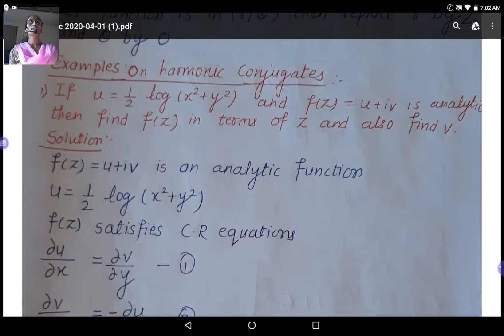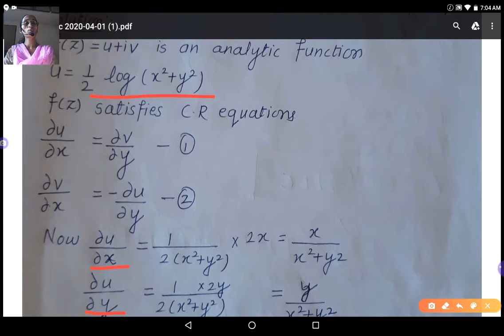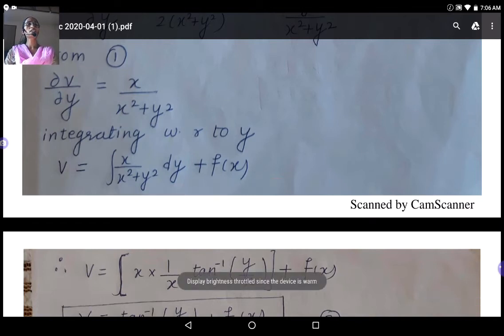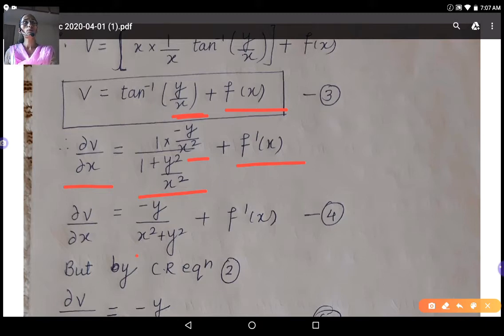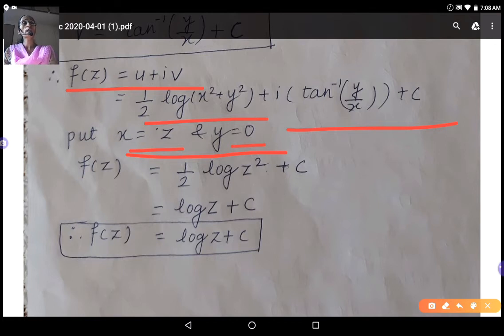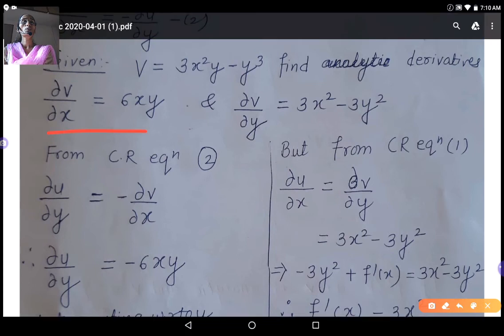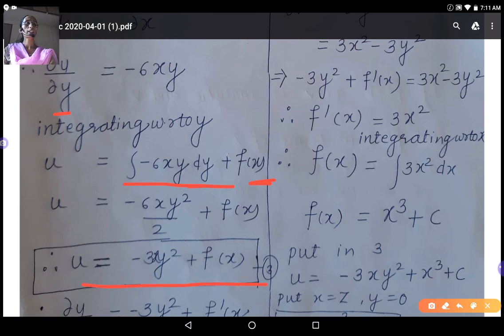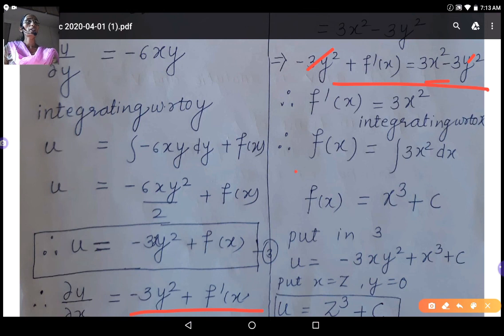Functions of complex variables ,lecture 2(engineering mathlll)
To find harmonic conjugate and and analytic function